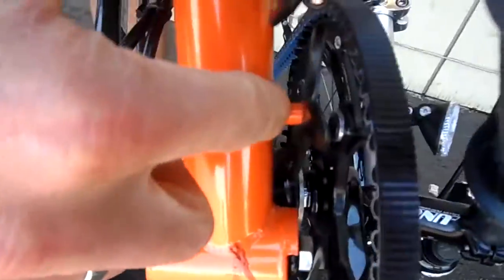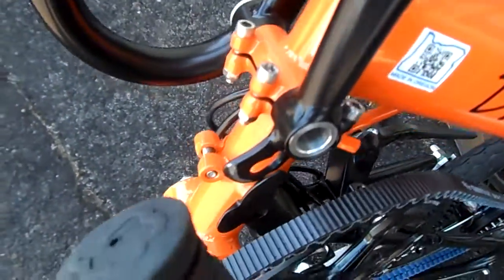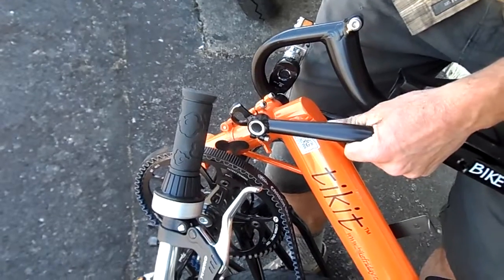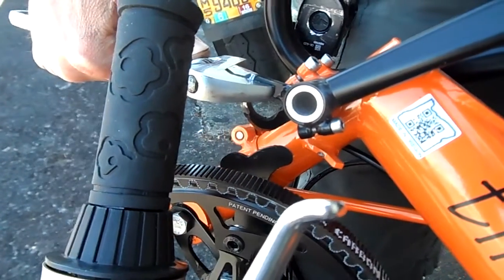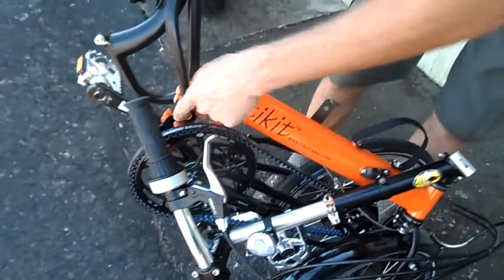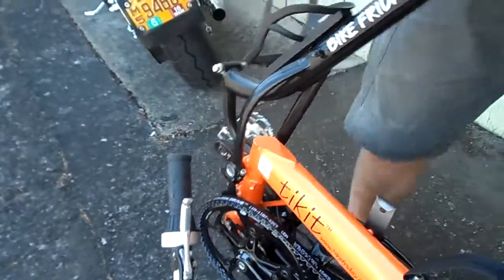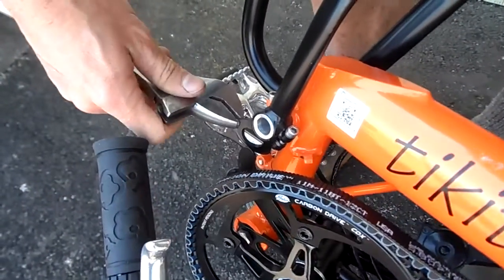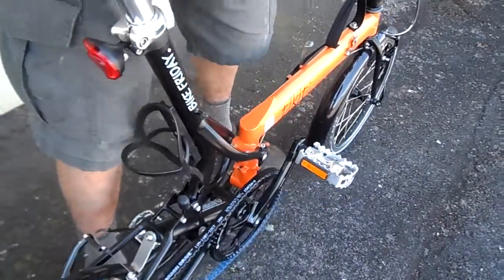How to Adjust the Bike Friday tikit Seatmast Release Tab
This video details how to adjust the tikit release tab when it is not functioning properly.  The tikit release tab (the dog eared looking tab on the seat mast or “Aardvark”) that pushes the “Dinosaur” (or dog boned shaped plate welded on the BB) off seat tube mounted clamp-on latch peg.  Said another way, the release tab releases the rear end when it is locked in the folded position.